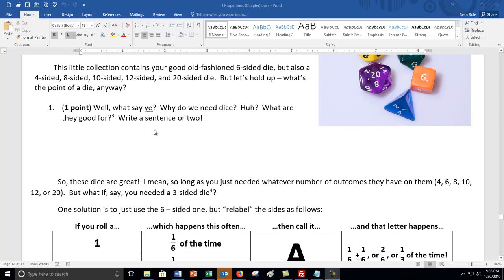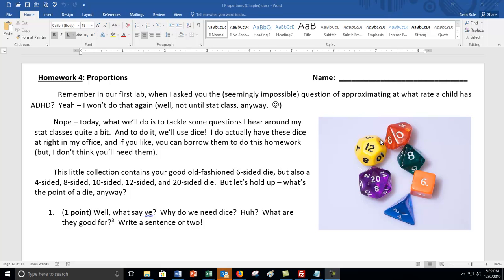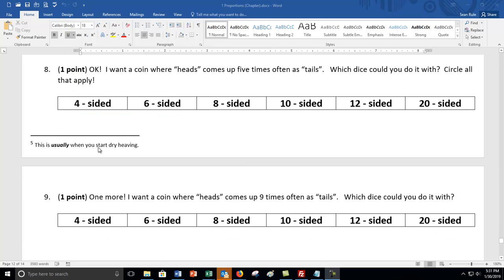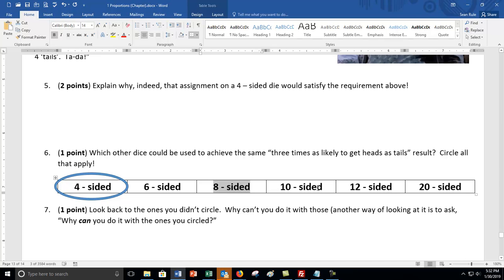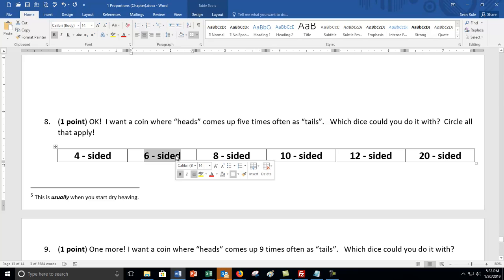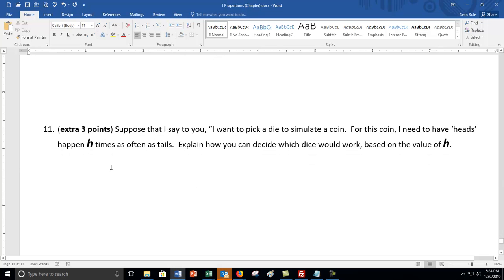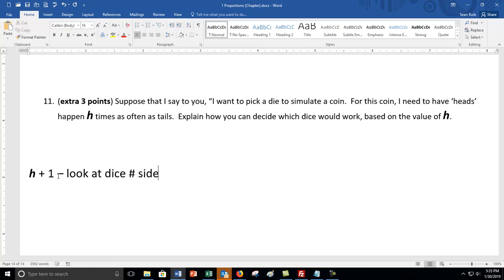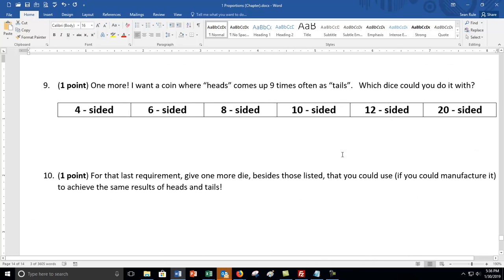The One With All The Dice!